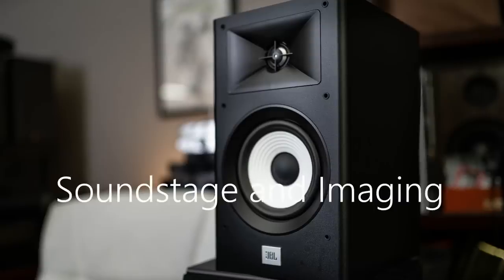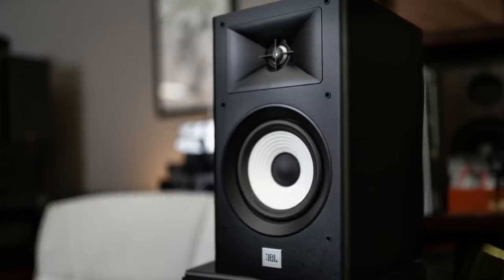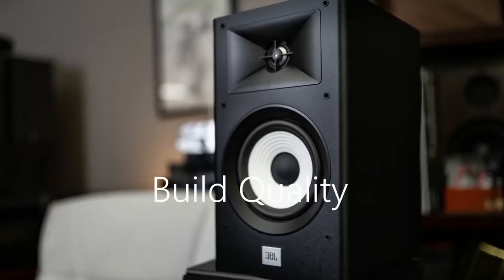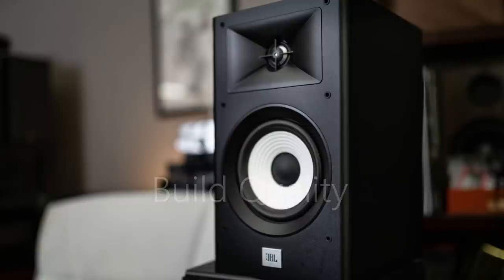Jbl Stage A130 - Exceptional Value and Torches the Klipsch R-51M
JBL Stage A130
Zoom meetings every Sunday night at 9cst